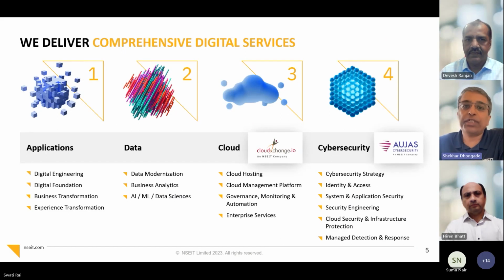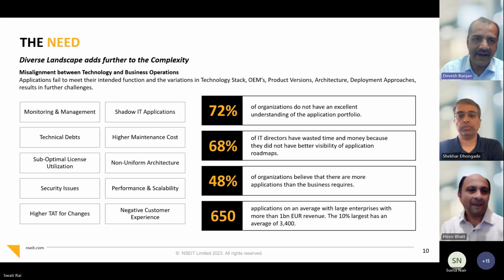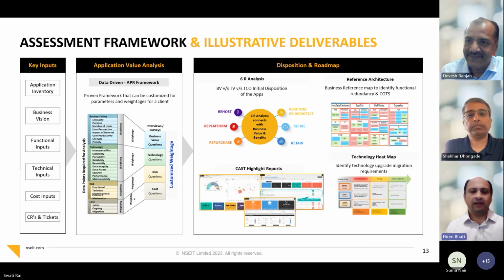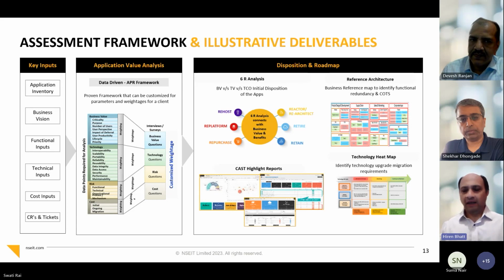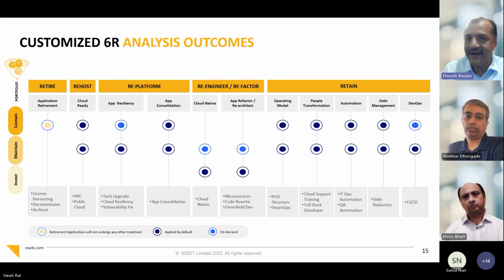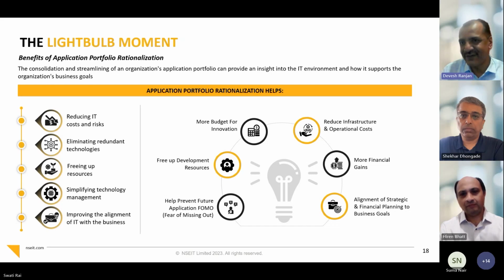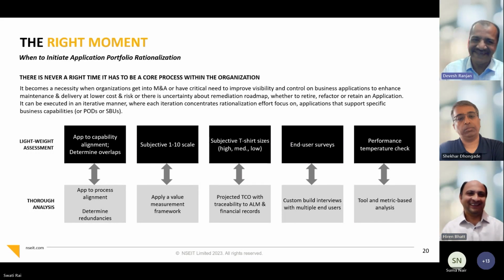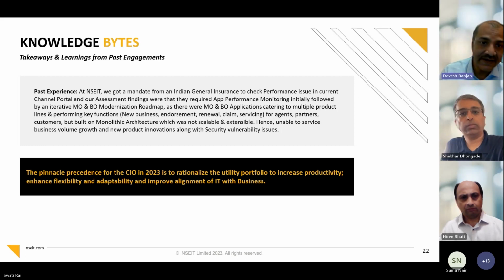Webinar: Simplify Your Application Landscape: Solve the Puzzle with Portfolio Rationalization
Are you ready to unlock the potential of your application portfolio and simplify your landscape? Here’s a webinar we conducted on 19th Oct 2023.

This webinar revolved around how managing a complex and sprawling application portfolio can be challenging in today's rapidly evolving business landscape. It often leads to duplication, escalating costs, technical debt, and stifled innovation. Reducing technical debt is an enabler of digital business, yet assessing and communicating which areas need focus is difficult. NSEIT's Application Portfolio Rationalization Assessment (also live on Azure Marketplace ) helps you simplify maintenance and align your applications with your business goals.

Assessment Benefits:
• Cost Reduction: Eliminate redundant or underutilized applications
• Improved Efficiency: Streamline operations and improve efficiency
• Enhanced Agility: Adapt quickly to changing business needs
• Better Risk Mitigation: Identify and address potential risks
• Improved Strategic Alignment: Align applications with long-term objectives

Checkout the webinar recording to gain some insightful points on this interesting topic.